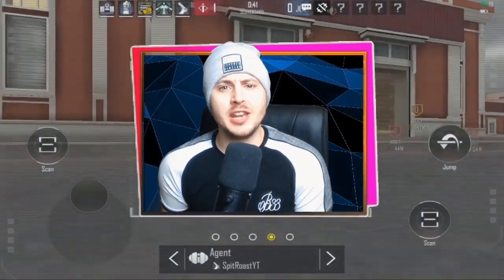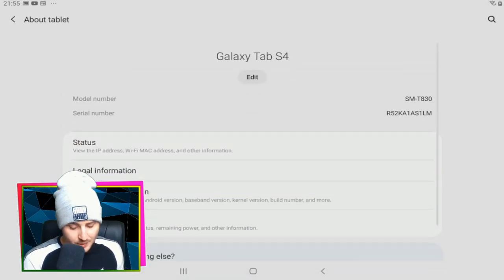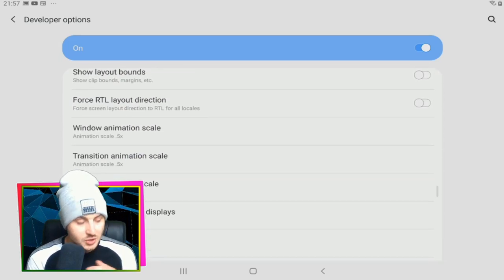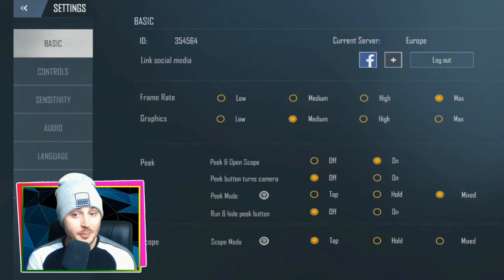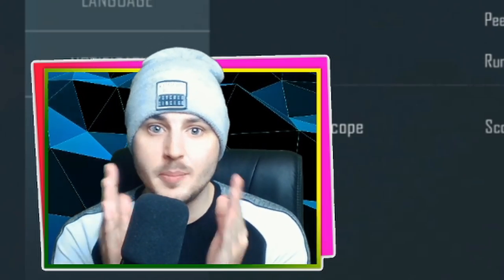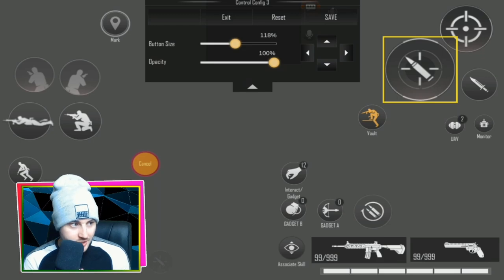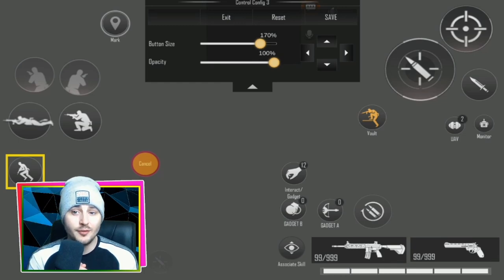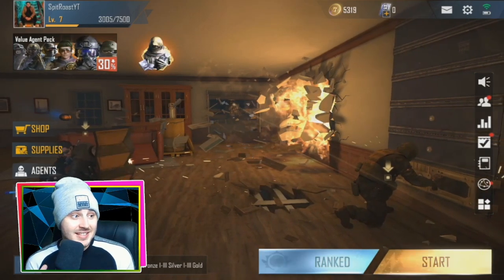AREA F2 BEST Settings For NO LAG And Better Aim!!! | Area F2 Tips & Tricks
WIN $100,000 AND A FREE GAMING TABLET BY CLICKING THIS

ENDS 30TH MAY 2020
In this video I'm going to show you the BEST settings to boost FPS and AIM like a pro in Area F2!!!

** DESCRIPTION **
In Area F2, the first Close-Quarters Battle (AKA CQB) shooting game on mobile, players fight over ultra-realistic environments as attacker and defender, playing as one of a wide selection of agents, each with own their special ability. All roofs and walls can be reinforced or destroyed, challenging players' skills and tactics as every wall may become a potential entry point.

ADD ME in game on the EU server - SpitRoastYT

Thanks!

Area F2
Area F2 Mobile
Area F2 IOS
Area F2 Android
Area F2 Gameplay